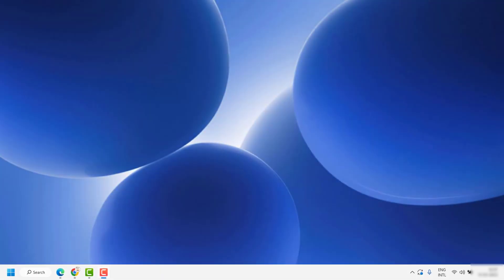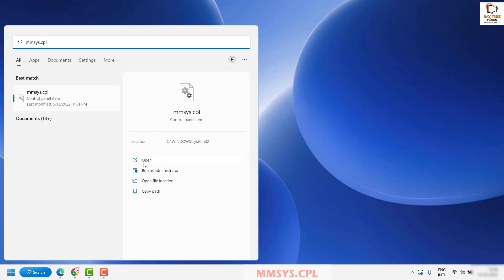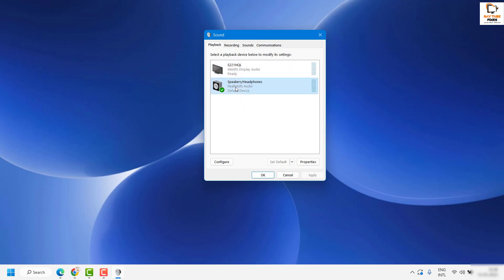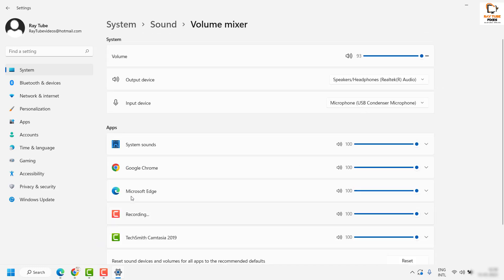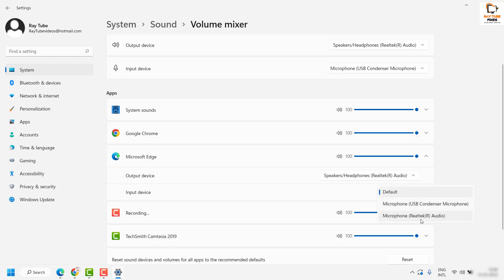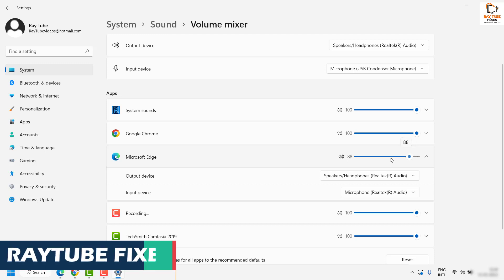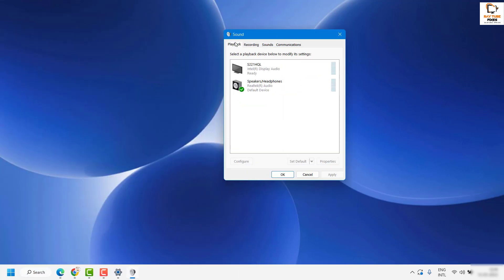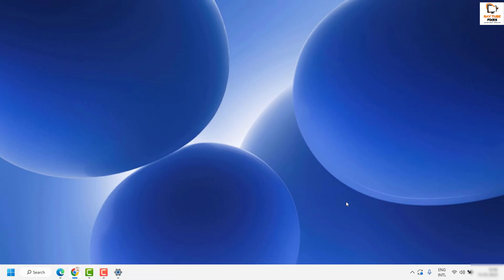FIX!!! No Sound Playing in Microsoft Edge Windows 11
In this video I am going to talk about if you are unable to hear audio in Microsoft Edge.

Command Used :  mmsys.cpl